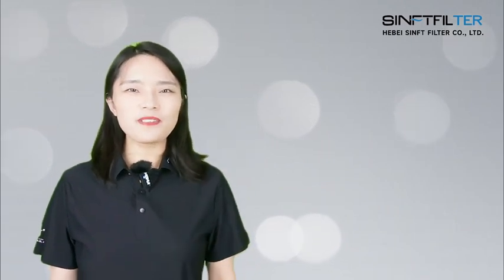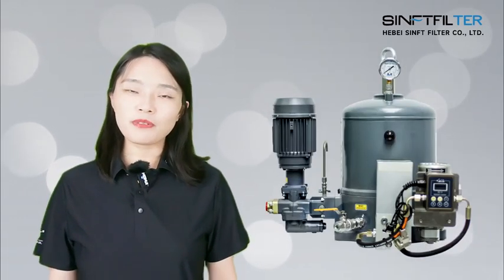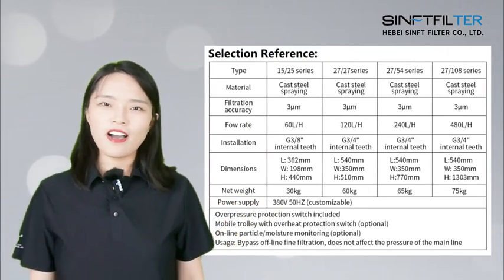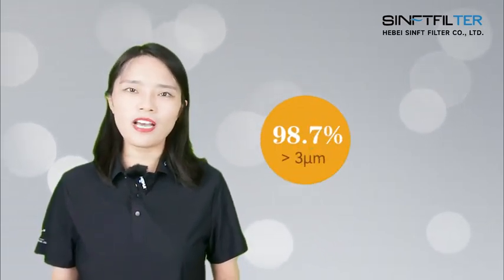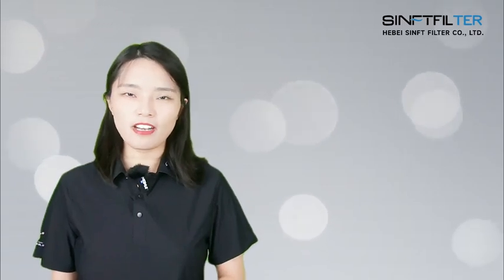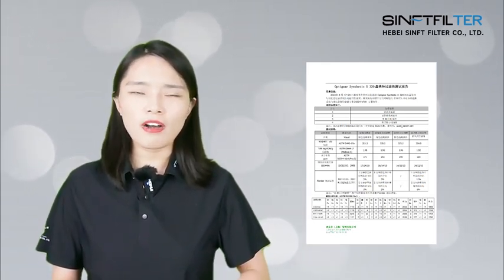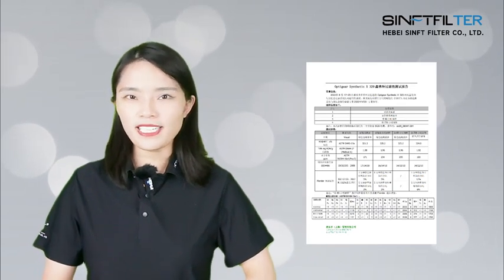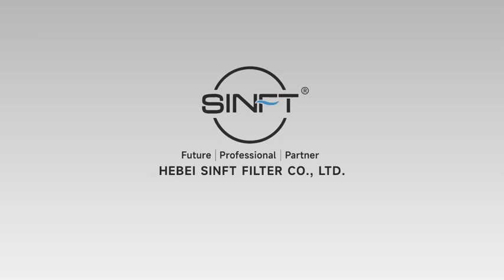Cotton/Semi-Chemical Cellulose Oil Filter Element(CJC)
CJC Filter Insert Are Produced From Unbleached Cotton / Semi Chemical Cellulos.